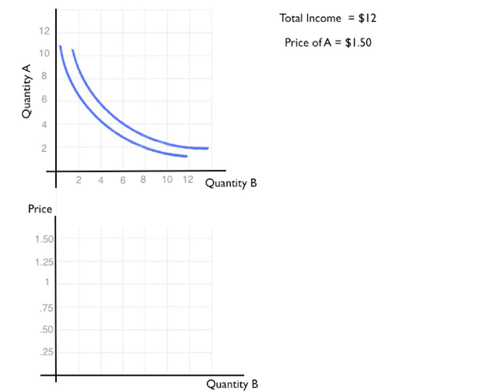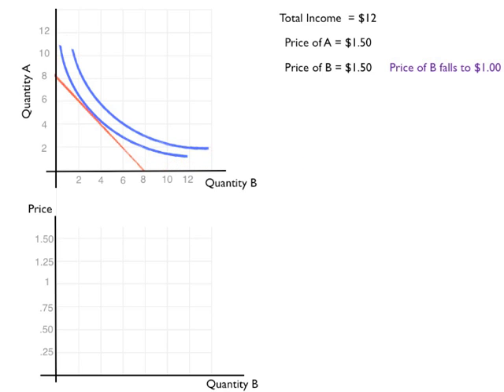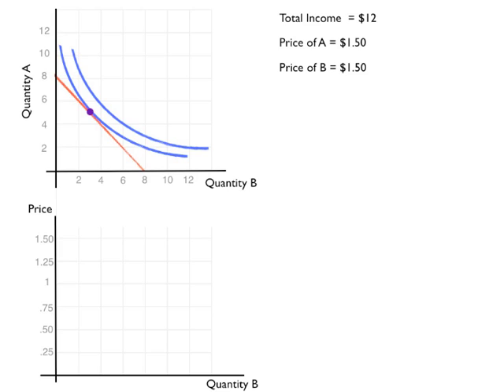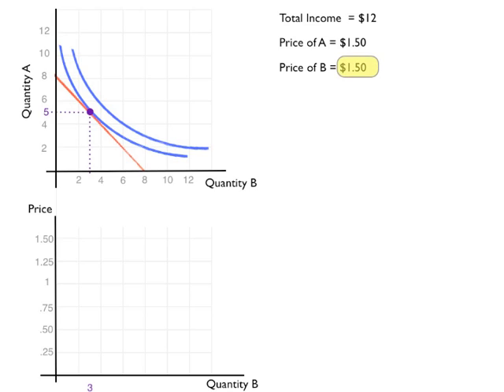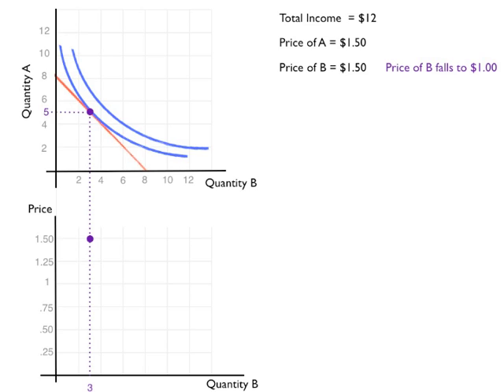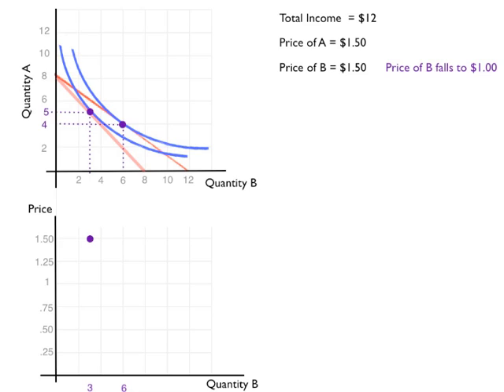How to Derive Demand Using the Substitution Effect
Tutorial on deriving demand, substitution effect for microeconomics, economics and managerial economics classes.